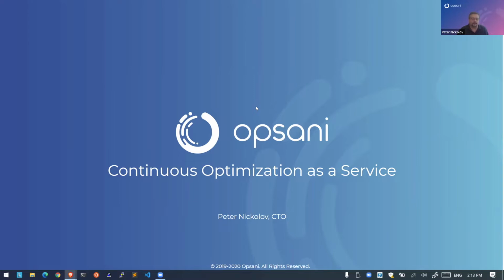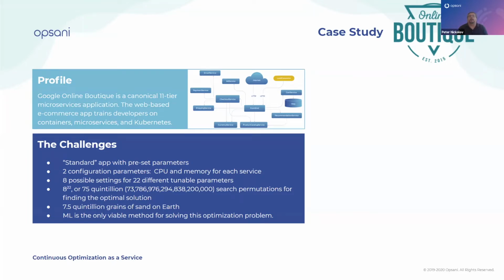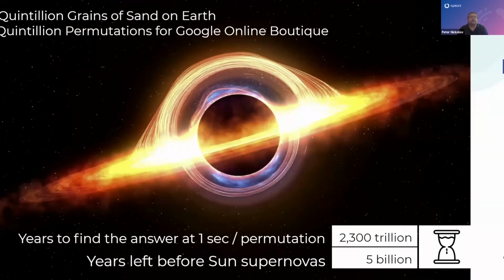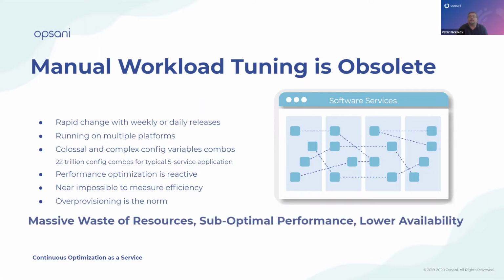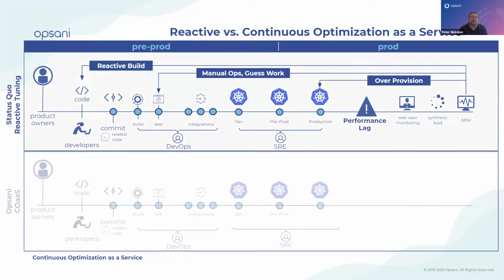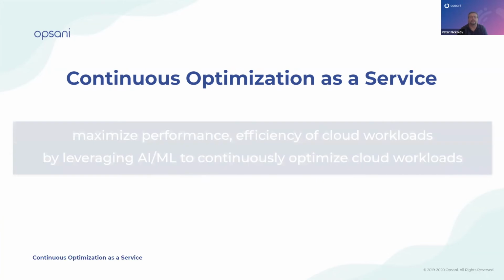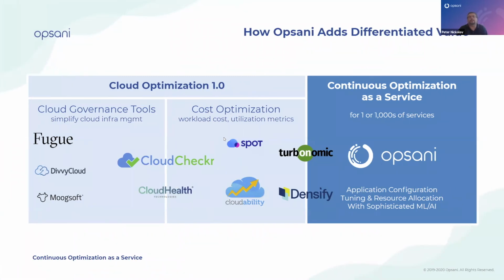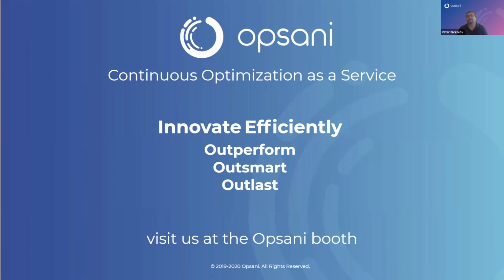Using ML to Optimize All Applications Across the Delivery Platform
Learn how Continuous Optimization as a Service (COaaS) allows users to continuously and autonomously tune workloads with sophisticated AI algorithms. We will deep dive to understand how AI engines will allocate resources dynamically to tune applications for the best performance at the lowest possible costs. Offloading your engineers to focus on critical feature delivery, while the infrastructure automatically delivers the best performance at the lowest possible cost.